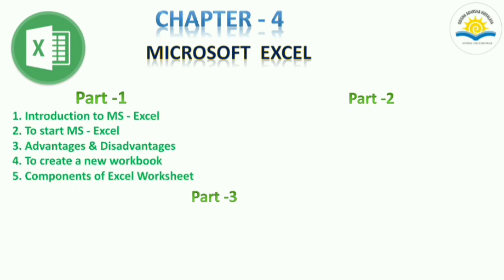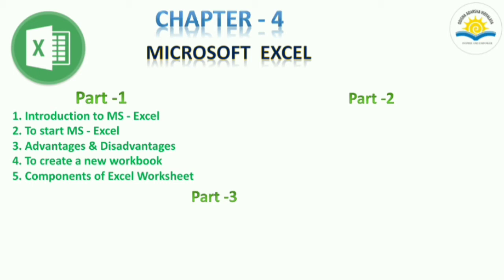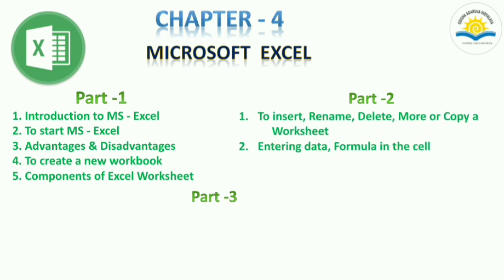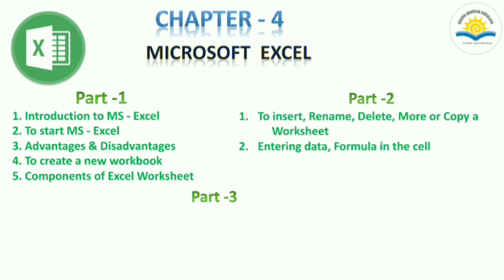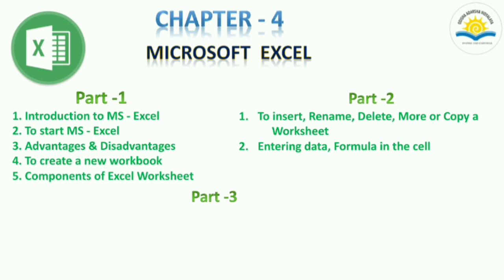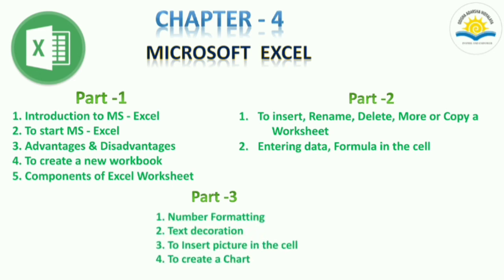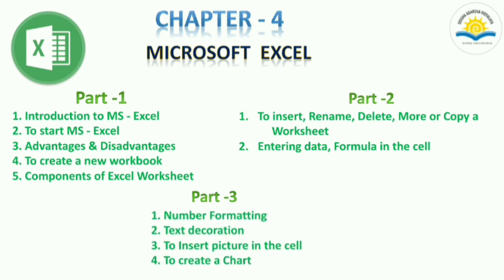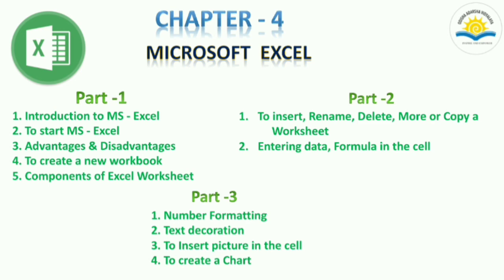OAVS, CLASS - VII (ICT), MICROSOFT EXCEL - INTRO..